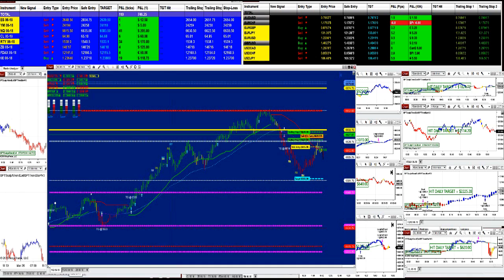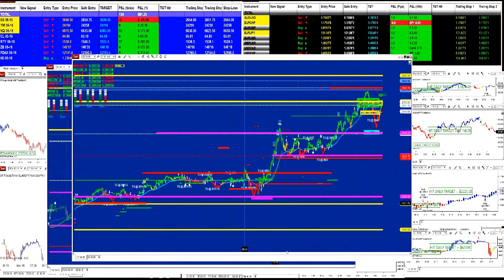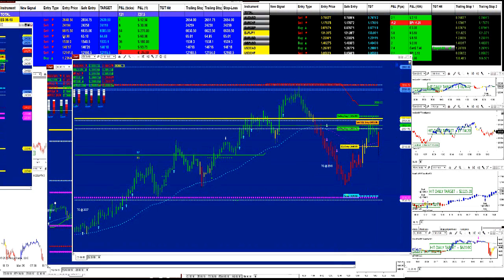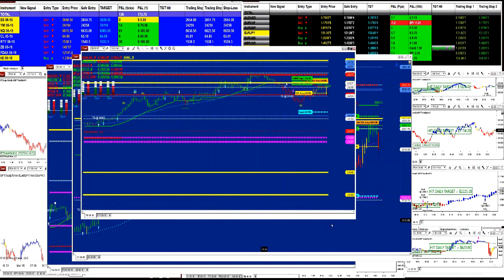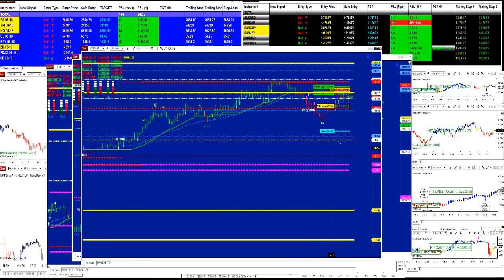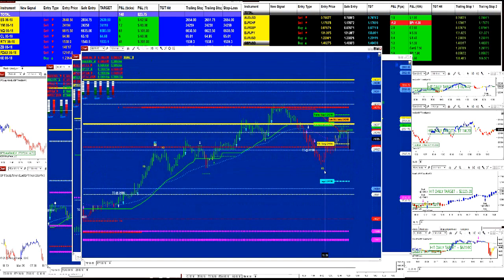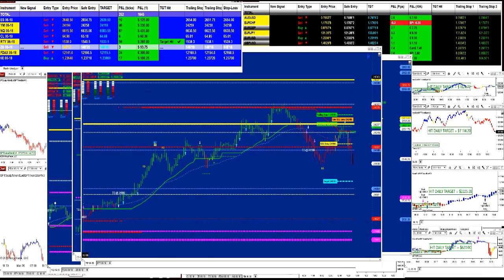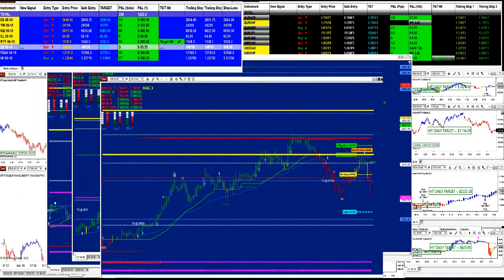100% Automated Trading , Autotrader , BEST PRO TRADE , NinjaTrader 8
Risk Disclosure

12TradePro.Com - Trading